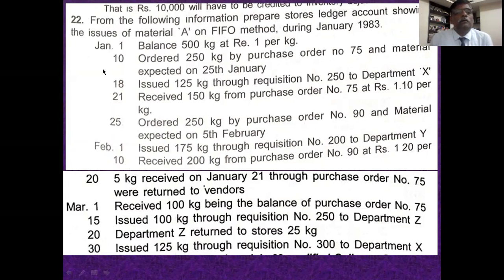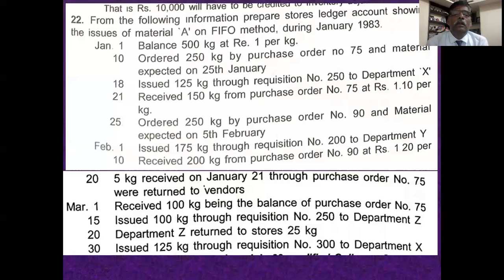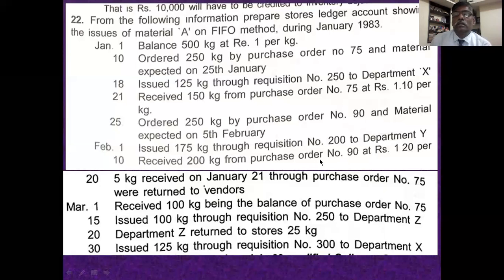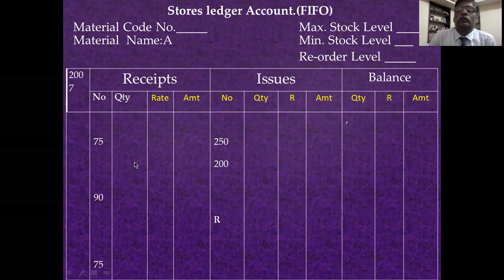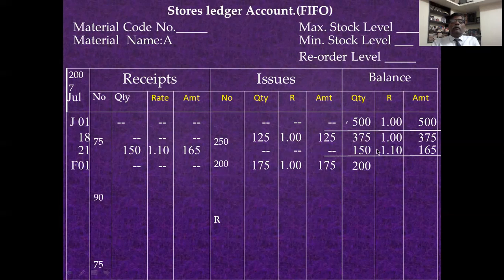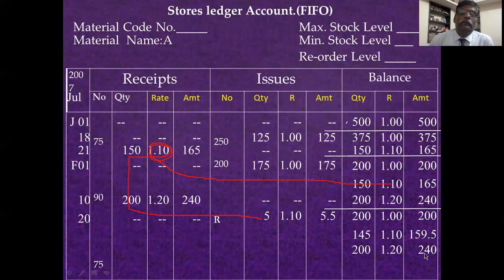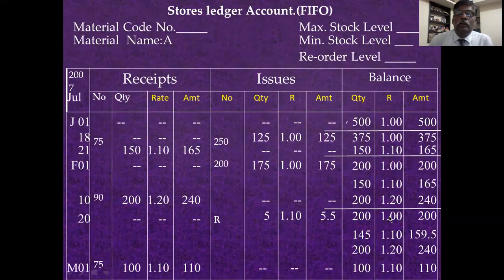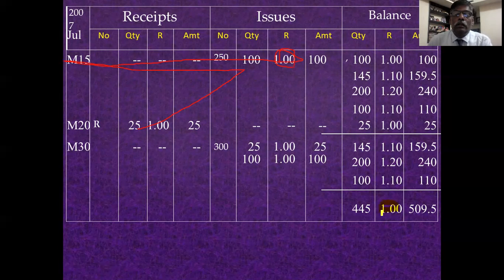17. Material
FIFO Method Exercise No 22